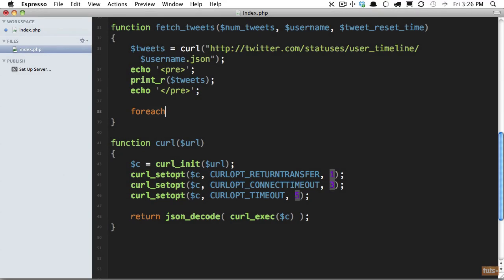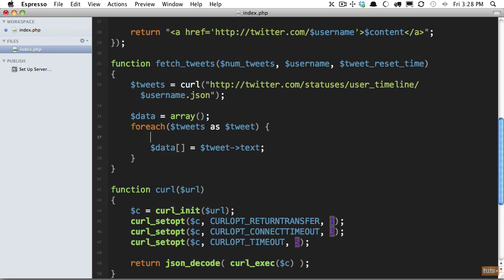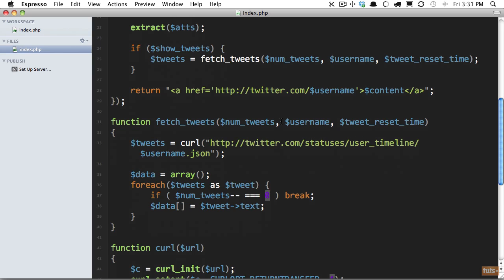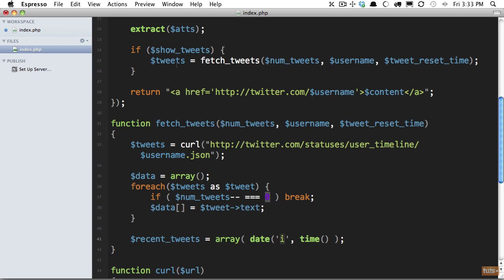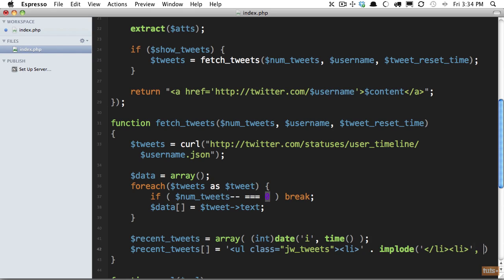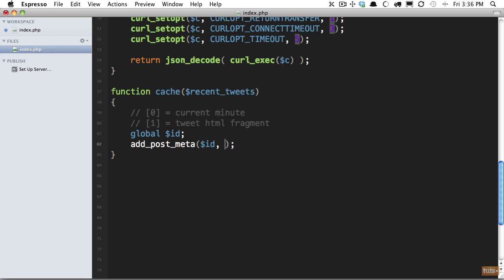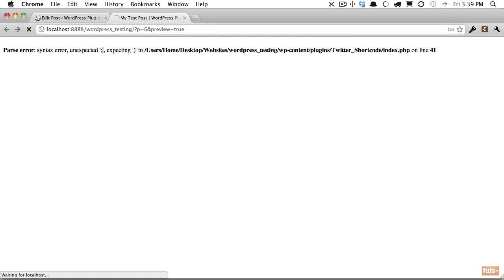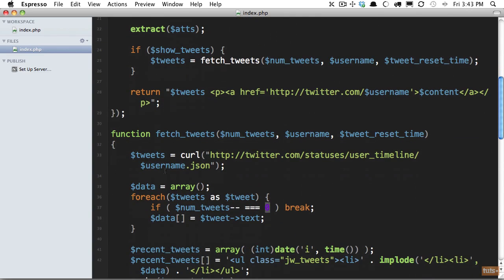11.2 Tweets Project - Tutorial writing plugin wordpress